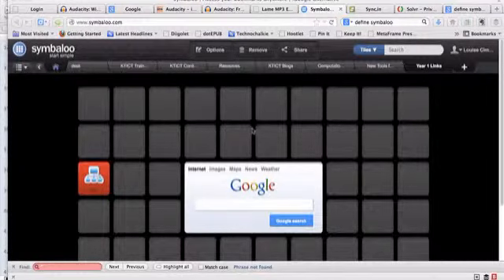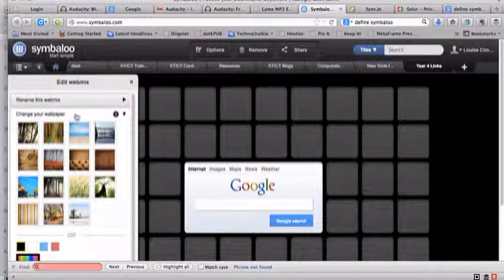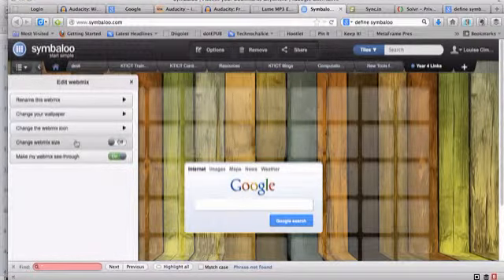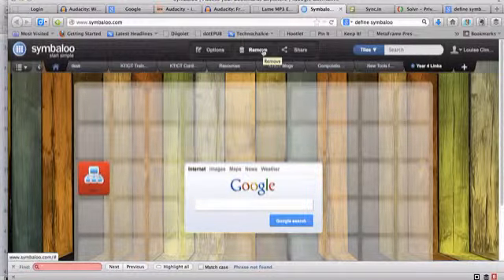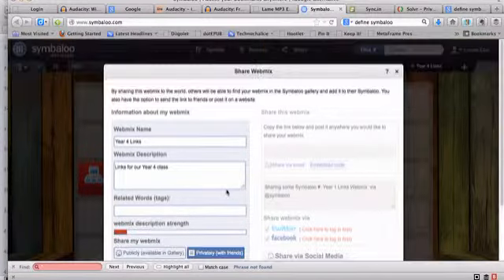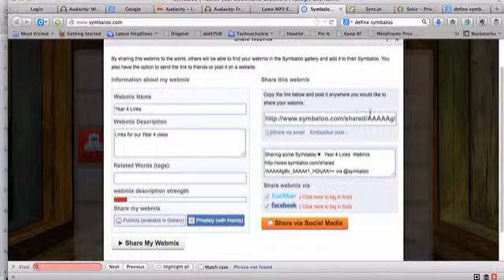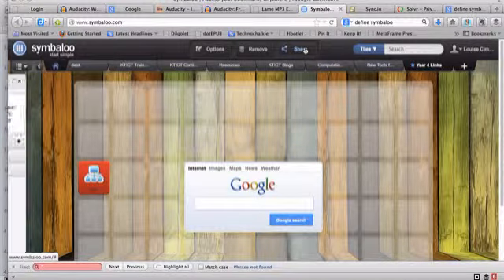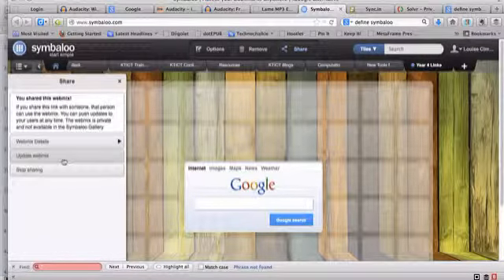Symbaloo: Options and sharing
Symbaloo series